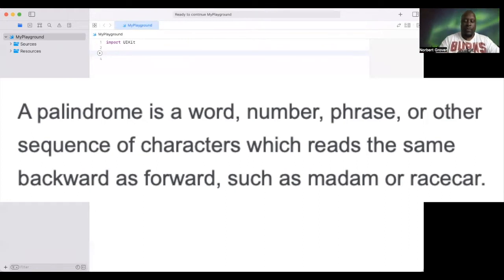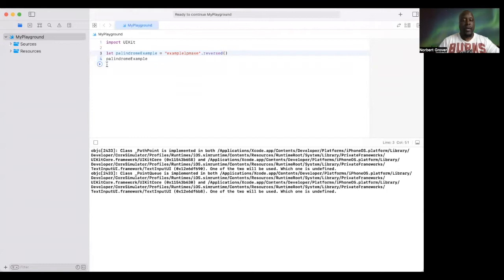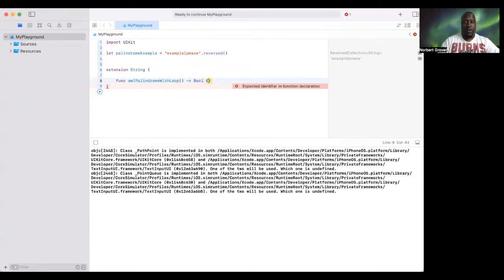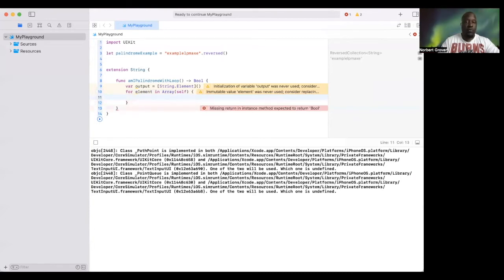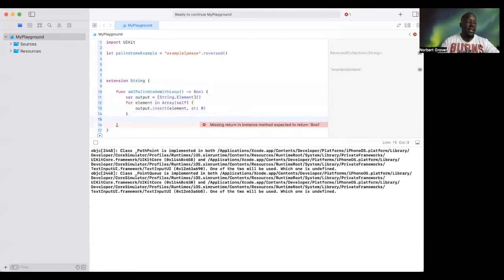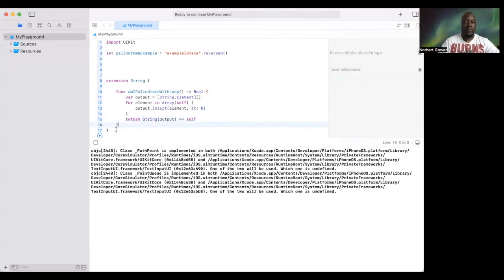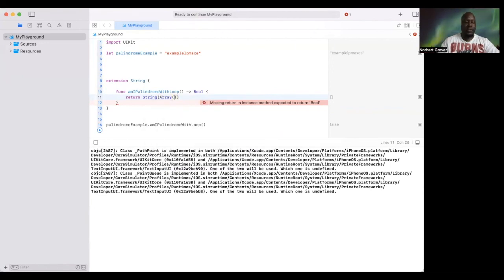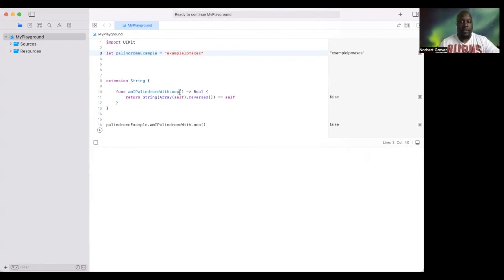Cracking the Coding Challenge - What is a palindrome?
I will explain to beginning developers what a palindrome is and how to write a function that deciphers for you.